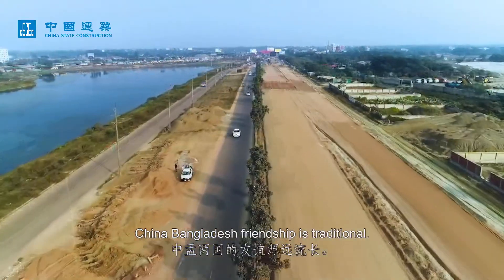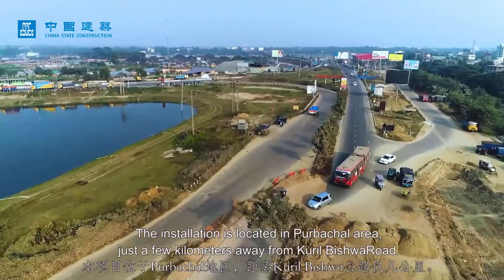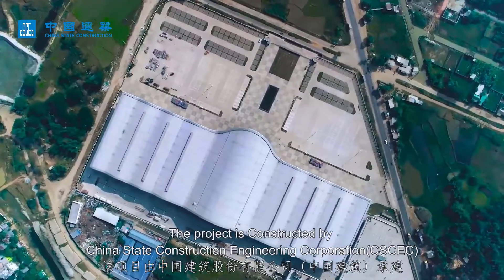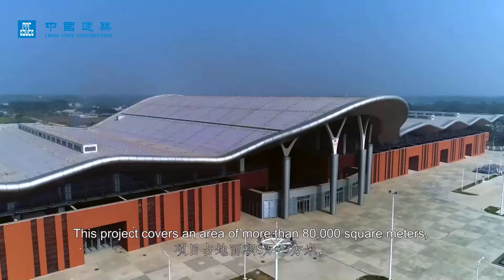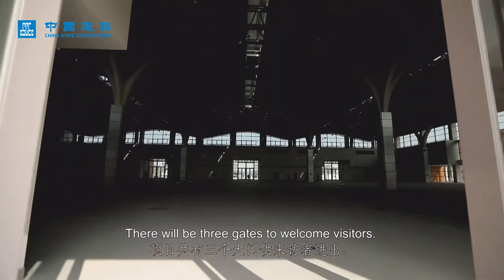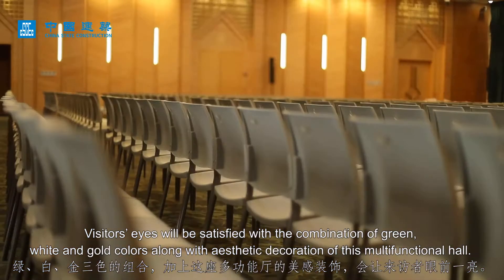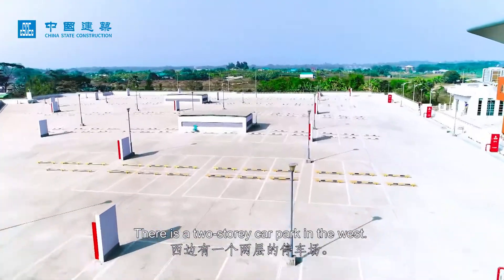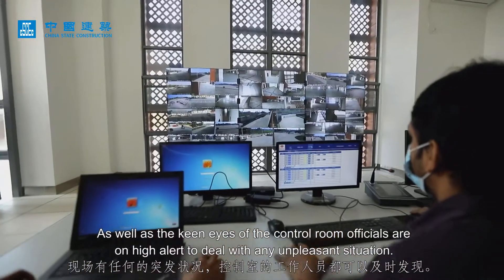China-Bangladesh Friendship Exhibition Center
The Handover Certificate Signing Ceremony of the China-Bangladesh Friendship Exhibition Center which was constructed by CSCEC, was held in Dhaka, the capital of Bangladesh.
With a construction area of 33,000 square meters. The red ceramic plate exterior wall serves as the main structure. Its undulating aluminum-gray roof symbolizes the ship of friendship and trade between China and Bangladesh. During construction, through solutions like reasonable selection of pile foundation form, BIM modeling analysis, fine-tuning of concrete ratio, etc. the project team was able to overcome many difficulties caused by the soil quality, the slope and the rainy season to ultimately complete the center with a high standard of work.
After putting it into operation, the China-Bangladesh Friendship Exhibition Center will provide support for the hosting of larger international conferences in Bangladesh, and offer new opportunities for local development.